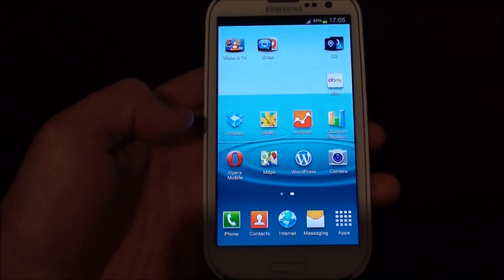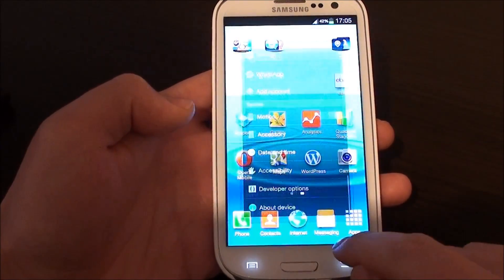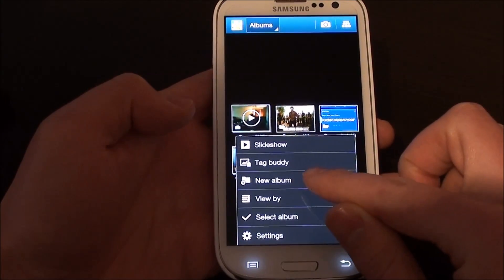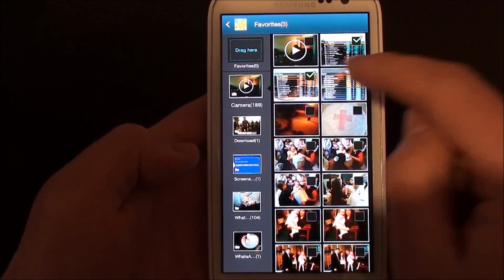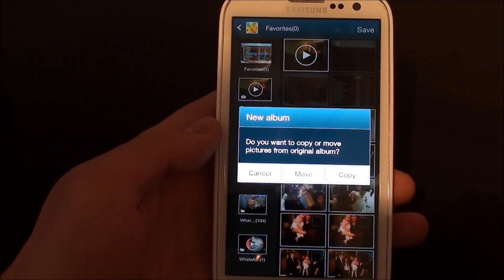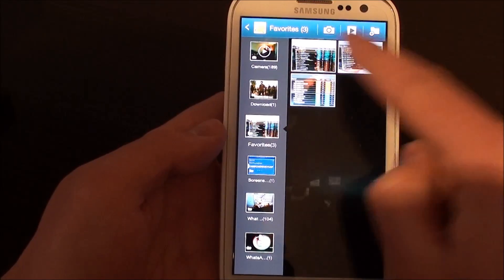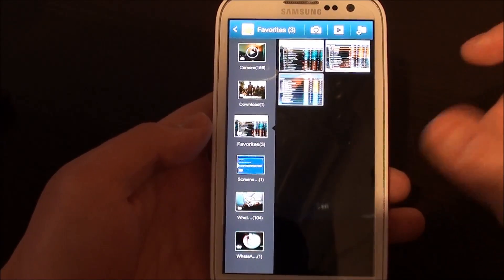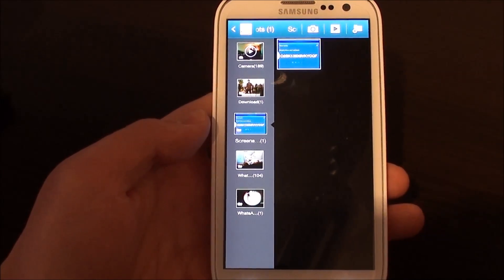How to create a Photo Album on Samsung Galaxy S3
How to create a photo album on the Samsung Galaxy S3
A guide to demonstrate how to create a photo album on the Samsung Galaxy S3.
Android Jelly Bean 4.1.2 required